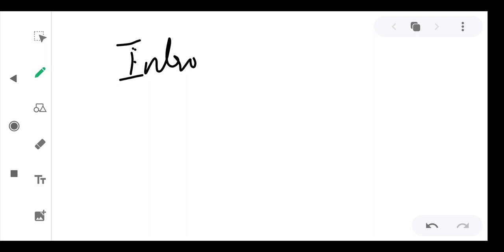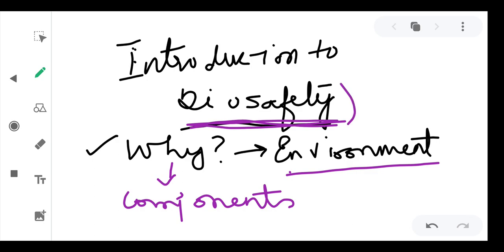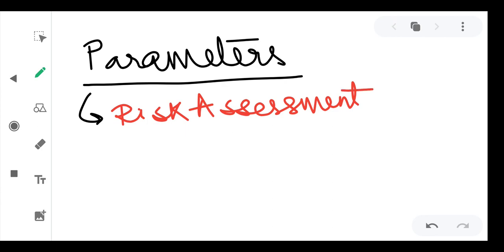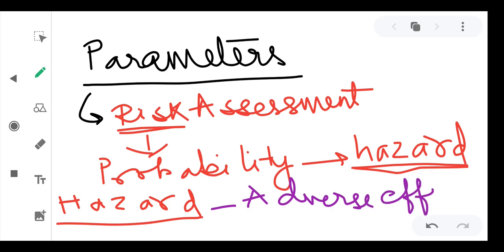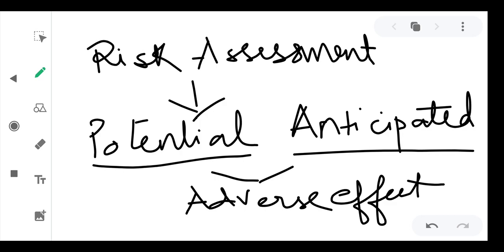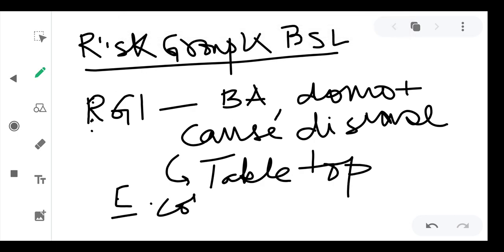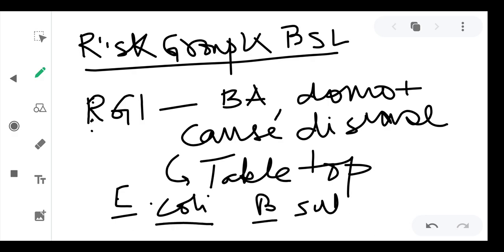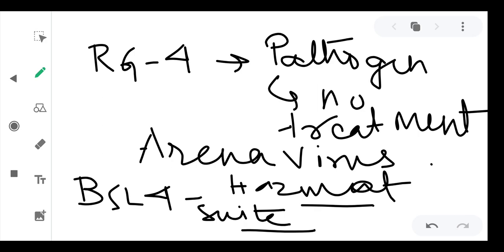Biosafety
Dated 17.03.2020